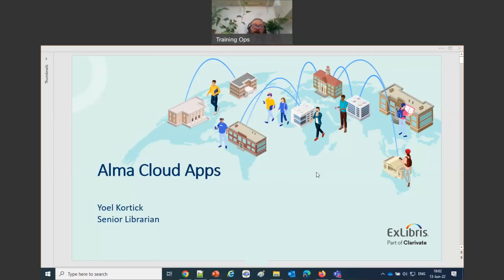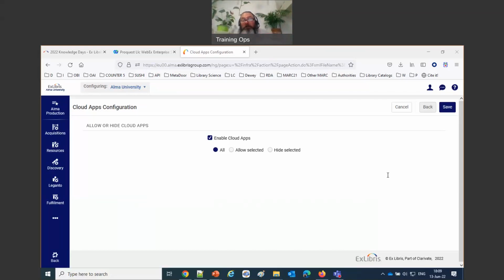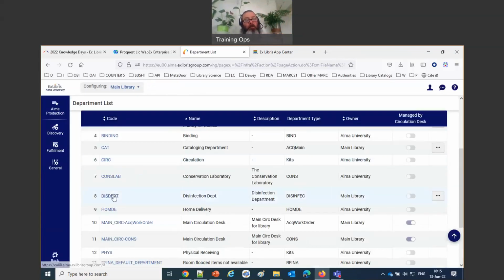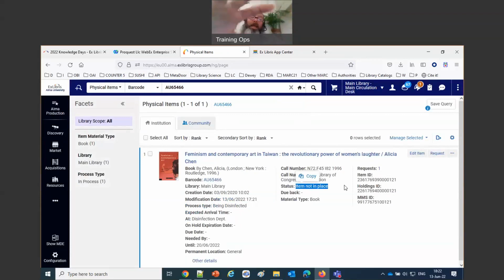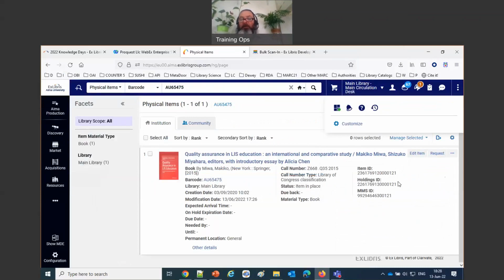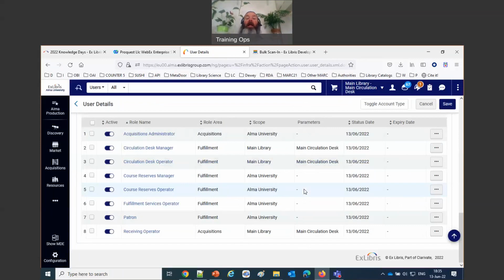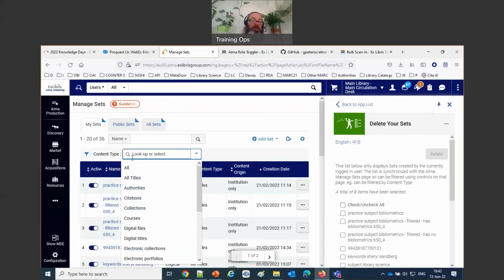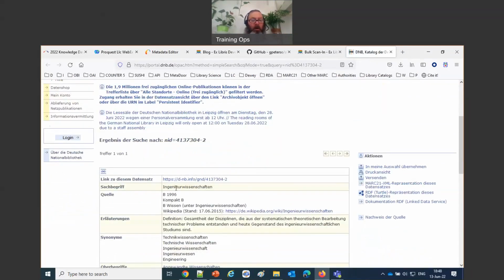What are Cloud Apps and how to use them in Alma (Jun. 13, 2022)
This sessions was delivered as part of the "2022 Knowledge Days Webinar Series".
It was delivered by Yoel Kortick, Ex Libris Senior Librarian, on June 13, 2022.
For more details on the "Alma 2022 Roadmap and Themes Webinar Series" as well as links to supporting material